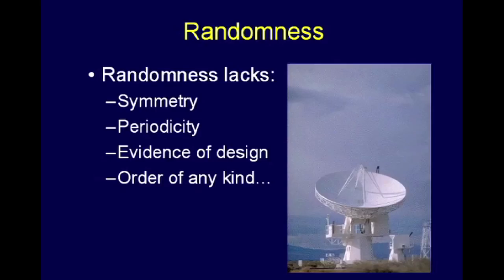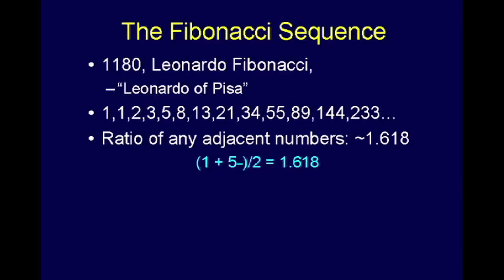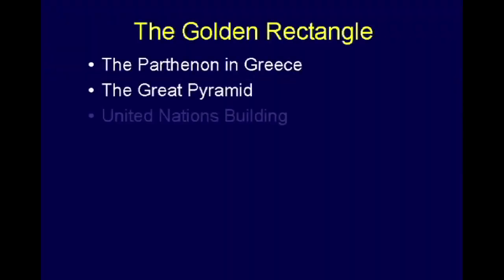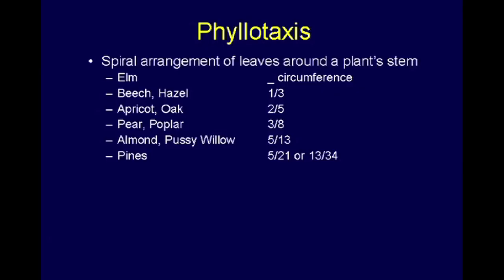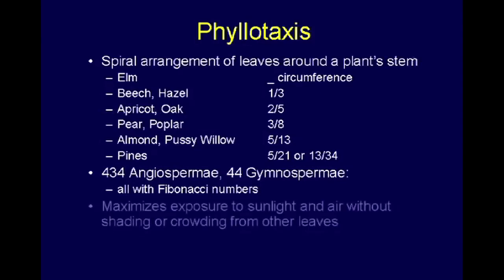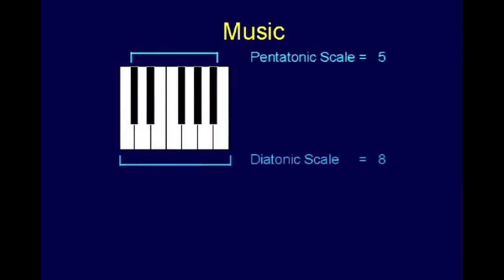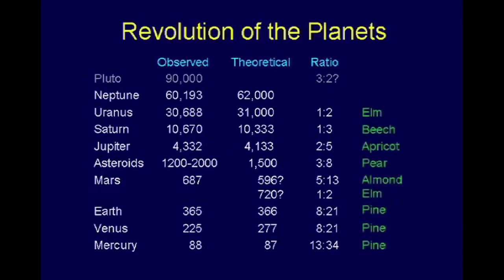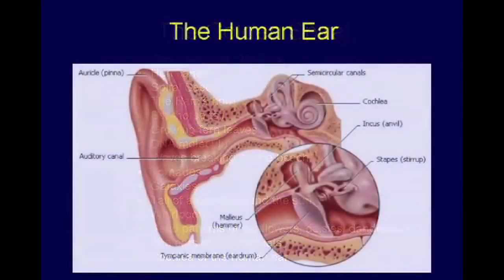The Fibonacci Sequence Chuck Missler